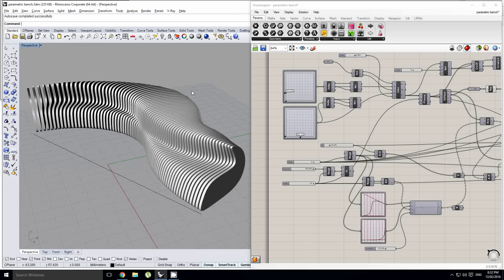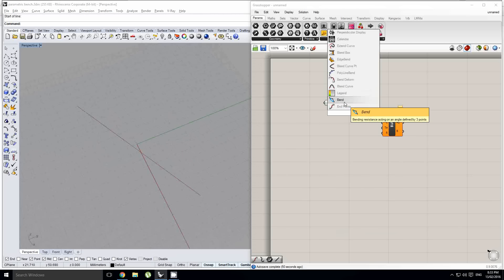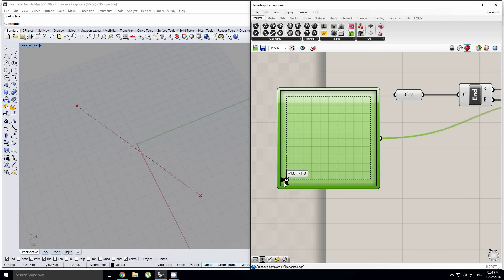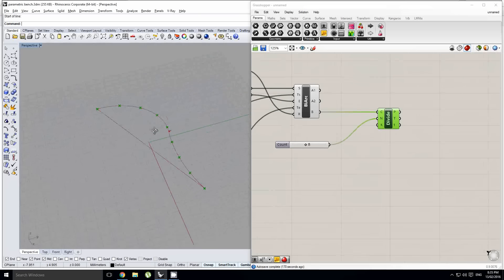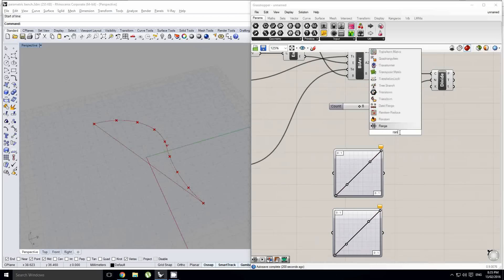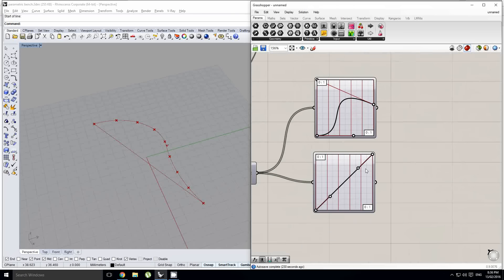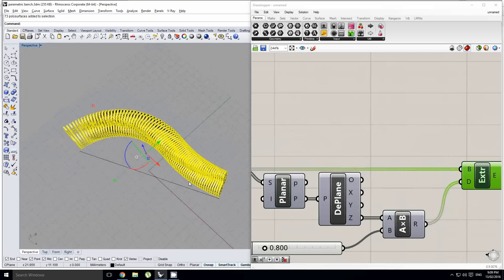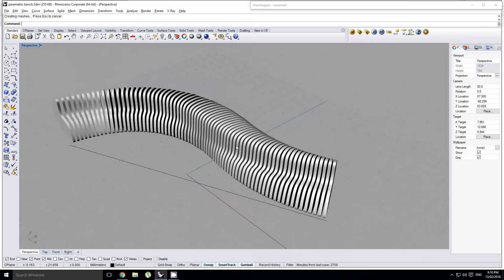Grasshopper - Making a Parametric Bench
In this tutorial we will take a look at a process to create a parametric bench as well as how we can modify our existing data to mitigate issues which have arisen.